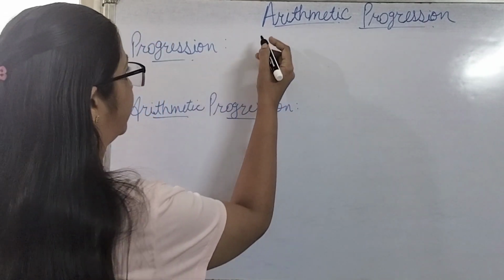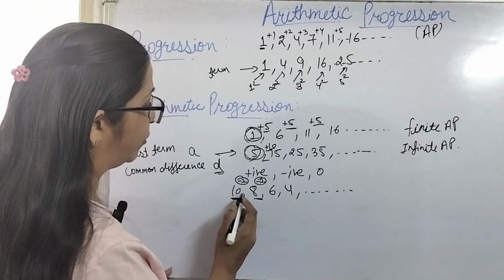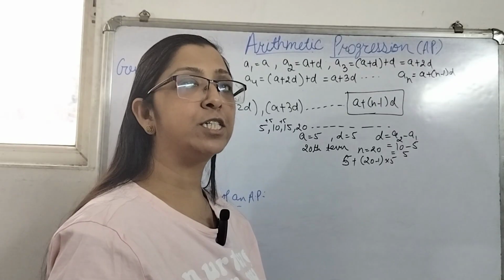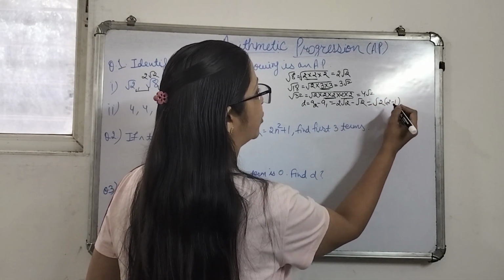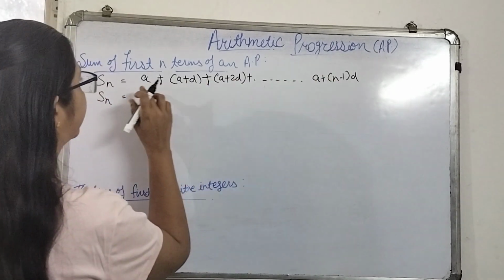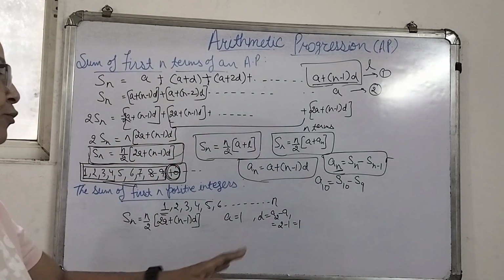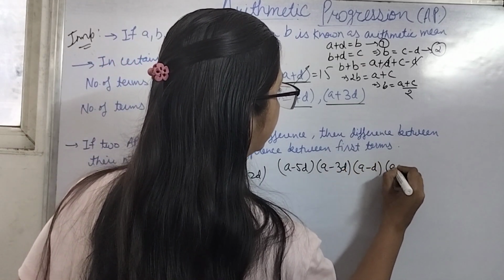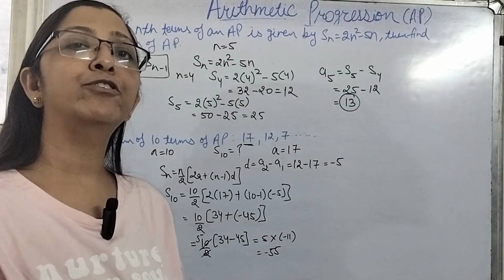Arithmetic Progression l Class 10th Maths l Chapter 5 In One Shot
Hello, this video contains detailed description of Arithmetic progression, all concepts related to it, formulas, their derivations and few problems related to it. pls watch it.
Arithmetic progression 10th Grade # board exams preparation
all about arithmetic progression by experts
learn with Shalini
finding nth term of AP
finding sum of n terms of AP
most frequently asked concepts in board exams 10th
arithmetic progression in one shot
quick revision of Arithmetic progression
conceptual based explanation
maths in a easy way